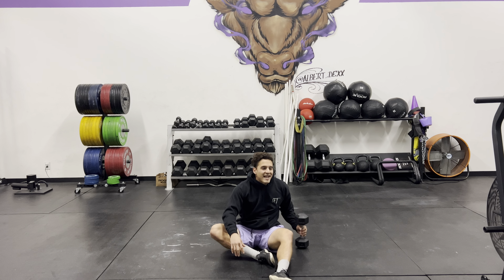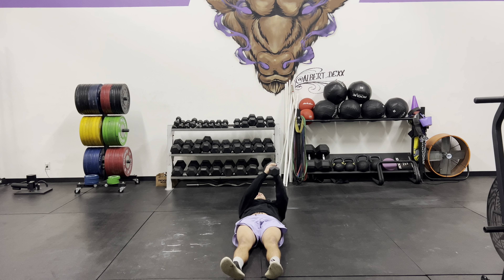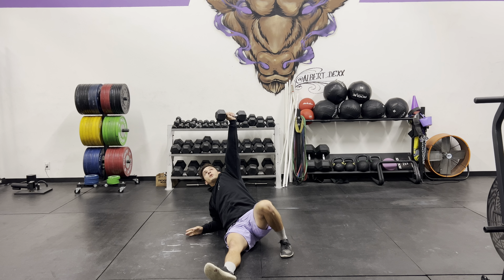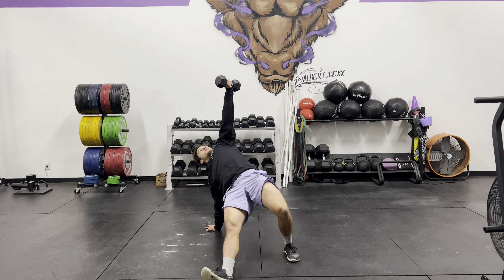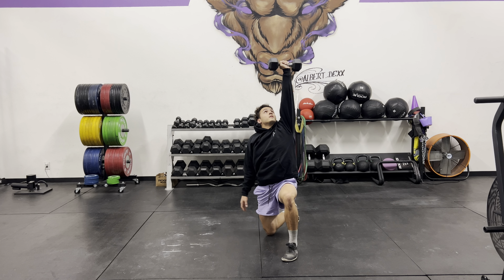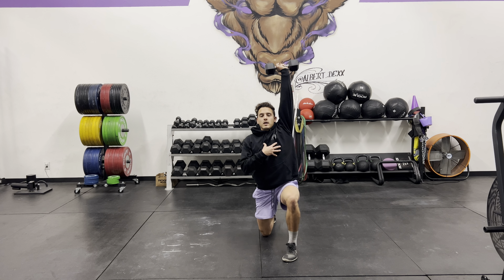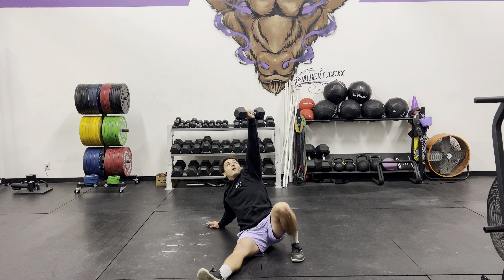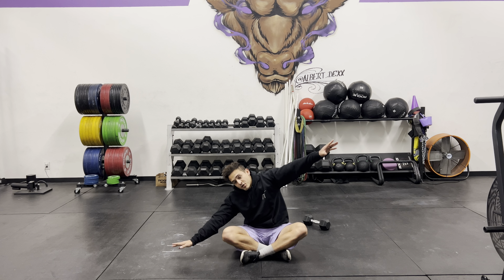Turkish get-ups | Step by step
Hey ladies!
Let's be sure our positions are solid! Positions are the most important part of crushing any movement!

Our programming focuses heavily on:

GRIP STRENGTH
POWER PRODUCTION (box jumps, snatches, cleans)
CORE STABILITY

While sticking to the tenets of a comprehensive program- with Olympic weight lifting, compound lifts, gymnastics, and metcons/conditioning.

We offer 5 levels of CrossFit programming, an accessory only program, and a Tactical Athlete tract for women wanting to become or get stronger as firefighters, police officers, and military.